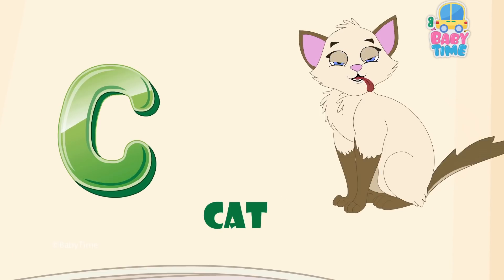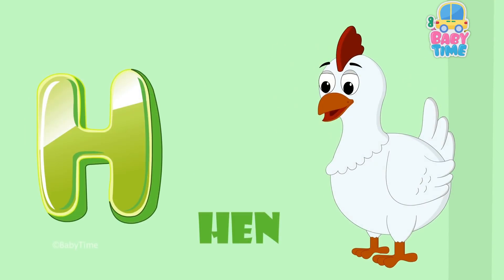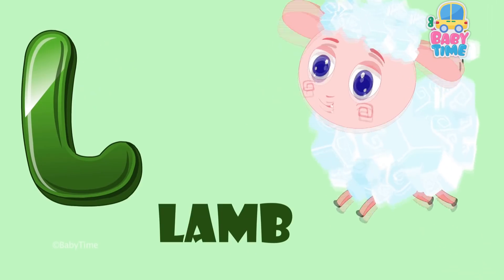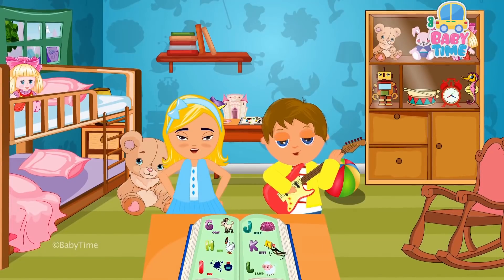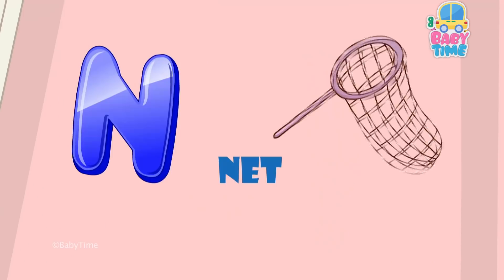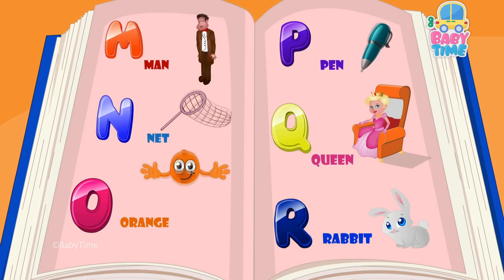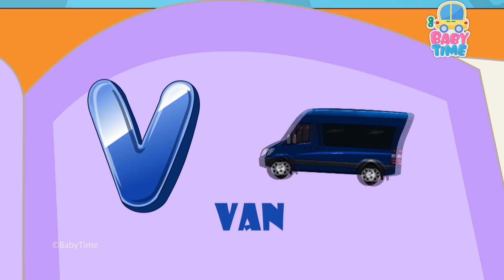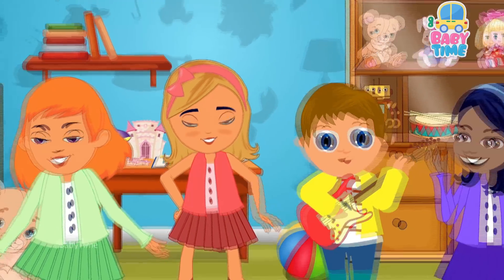ABC Phonic Song | ABC Song For Kids | Learn Alphabet | Nursery Rhymes and Kids Songs l baby time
Kids,

thanks for watching baby time tv channel , we have good learning 2d and 3d video for kids , We have a nursery rhyme song , we are a preschooler's best learning videos for children .'

We hope you kids are having a fun time with our channel at baby time tv . If you enjoyed watching this video then check out our channel for many more interesting and fun learning videos for kids by baby time tv . dear kids here you will learn street vehicles ,construction vehicles form vehicles and military vehicles name and sound .